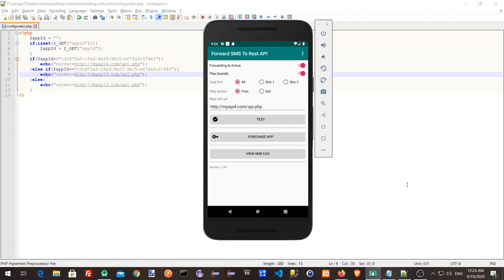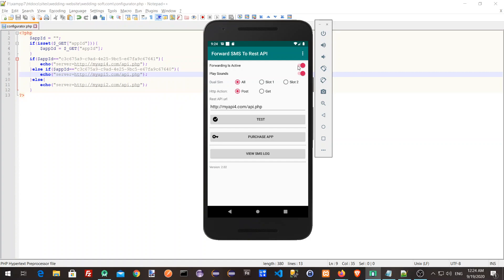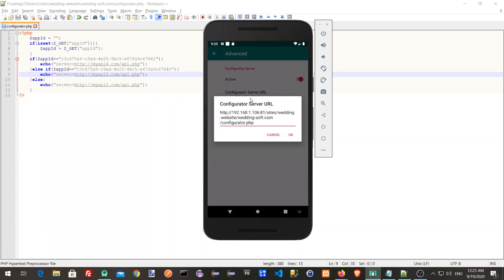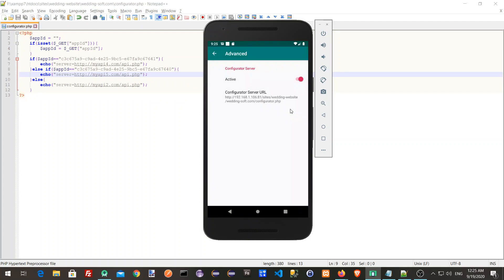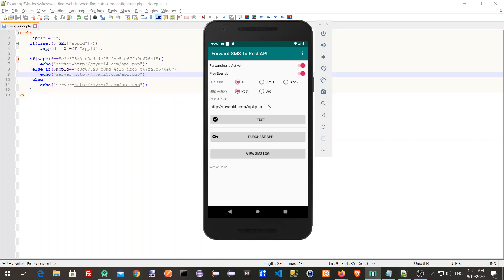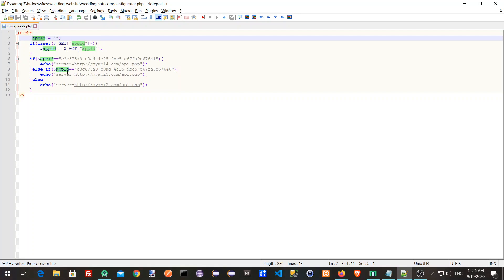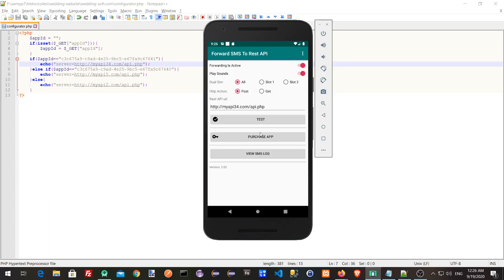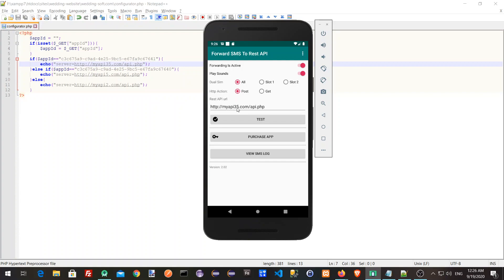Forward SMS To API - Configure Multiple Devices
If you have multiple devices where you have installed the Forward SMS To API App and you want to configure the API URL on all of the Apps remotely you can configure a "configurator" URL, The App will check this URL every 5 minutes and if it needs to change its API URL it will do so